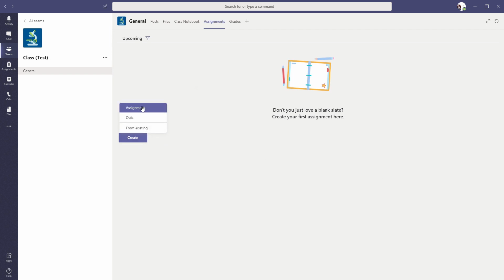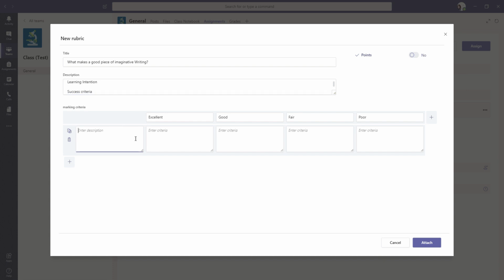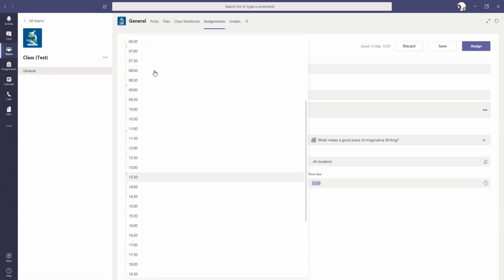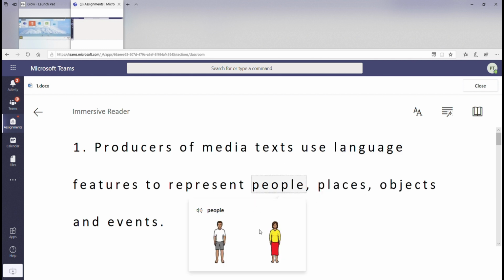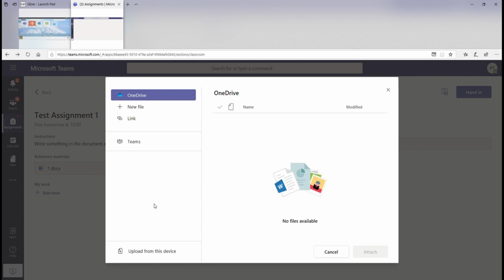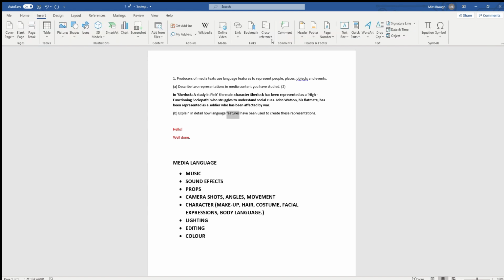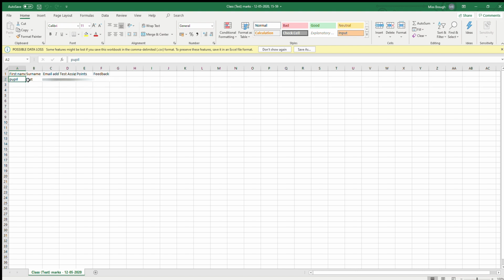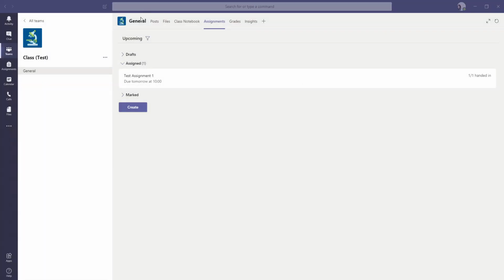How to use Microsoft Teams Assignments (plus Immersive Reader and Insights) in Glow for School Staff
A short run through of the features of The Assignments Tab, along with a view of what a pupil sees and some information about Immersive Reader. Also, information on how to track data using the Insights Tab.